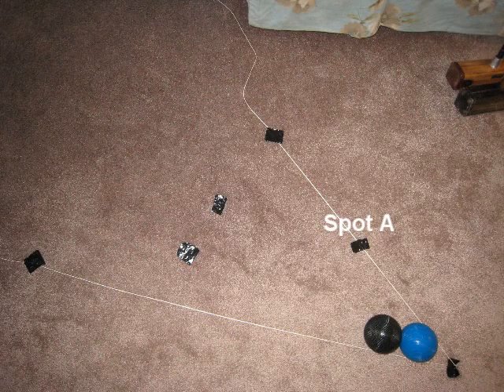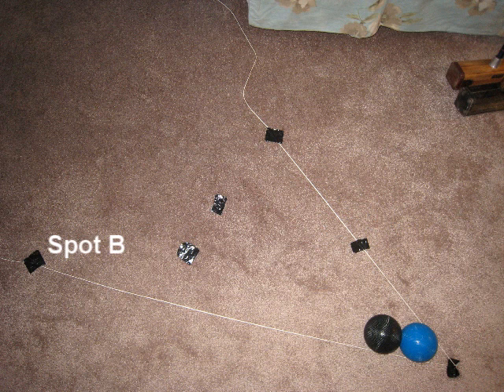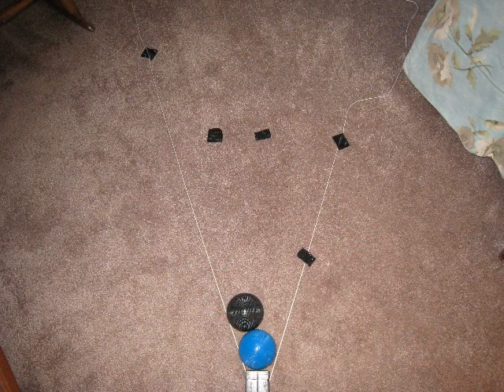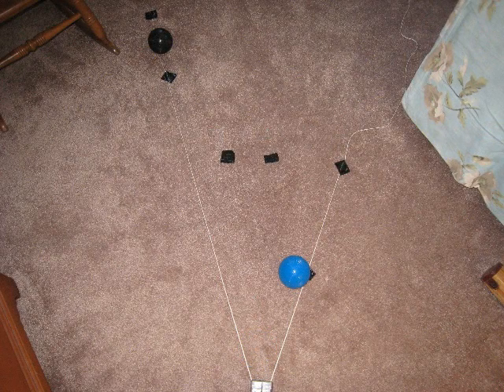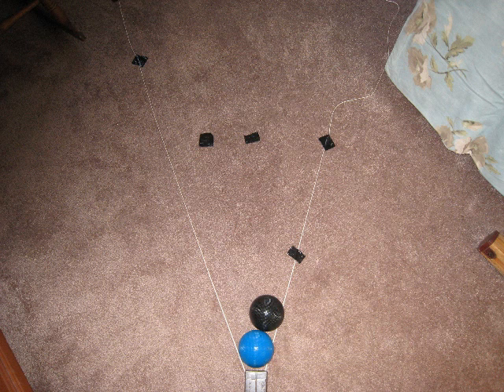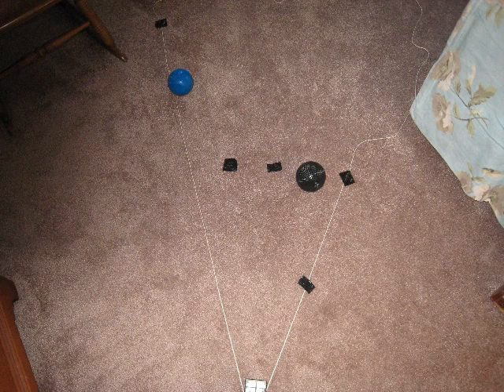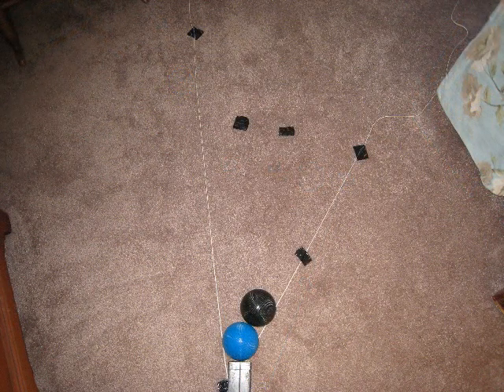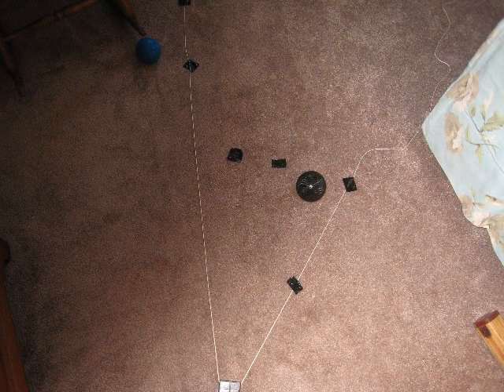Croquet Split Shot Aiming Demo 3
This is yet another video example of why it's better to aim at the bisect point of the split rather than the point midway between the finishing positions of the balls.